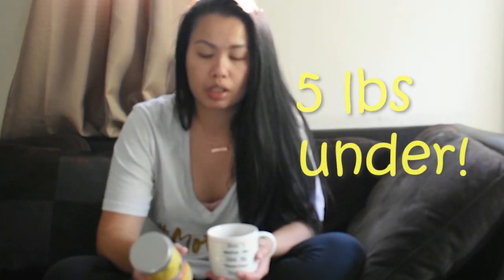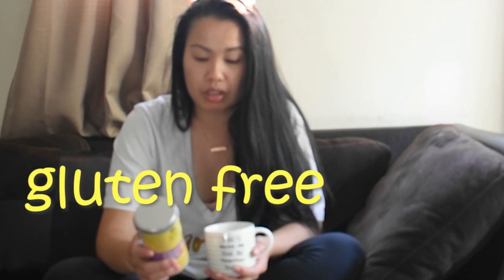Mummy Magic Weight Loss Tea Review - Lose weight after pregnancy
➤➤ For CHECKOUT CLICK ME ➤➤➤
➤➤➤➤➤ ➤➤Pregnancy Tea➤➤➤➤
➤➤➤➤➤➤Secrets of tea➤➤➤➤➤➤
➤➤➤➤➤➤Fertility Tea➤➤➤➤➤➤
➤➤➤➤Men Fertility Tea➤➤➤➤➤➤
➤➤➤➤➤Baby Tea➤➤➤➤
➤➤➤➤➤ ➤➤Herbal Tea➤➤➤➤
➤➤➤➤➤ ➤➤Postpartum Tea➤➤➤➤
➤➤➤➤➤ ➤➤Children Tea➤➤➤➤
➤➤➤➤ ➤➤Caffeinated Tea➤➤➤➤

Another amazing review by one of our beautiful fans!

About the product:
-  Mummy Magic Postnatal weight Loss is available in 5 Organic flavors: Fruits/Ginger/ Cinnamon/licorice & Peppermint, if you are breastfeeding please chose stay away from the Peppermint flavor
-  Lose the baby weight quickly and easily
-  Sweet and smooth taste, no sugar needed
-  All natural and organic and most flavors are safe while breastfeeding
-  Weight loss never was this easy

Mummy Magic helps restore your pre-pregnancy body. Our proprietary blend promotes a return to better digestion and aids in correcting the balance and absorption of nutrients. Mummy Magic Weight Loss Tea naturally increases metabolism and enhances energy cleaning your body from all toxins, improving digestion and boosting metabolism to help maintain healthy energy levels.

Mummy Magic naturally stimulates the body's metabolism without caffeine. The organic blend also helps increase energy and stamina to keep mothers going without stimulants or sugars. It's a delicious natural pep while returning to your pre-baby shape.

Only the best quality Ingredients of an FDA approved tea: Take comfort in knowing that each and every tea we produce is completely Vegan, USDA Organic, Kosher and Halal Certified with No Preservatives and is Dairy, Gluten, and Soy Free

Ingredients: Organic Cracked Foeniculum Vulgare, Organic Anise seeds, Organic Hibiscus tea, Organic Green Cardamom, Organic Peppermint, Organic Rooibos, and Organic Lemon Peel.